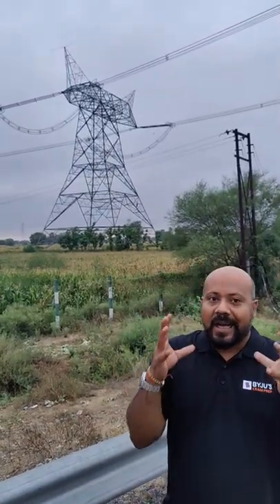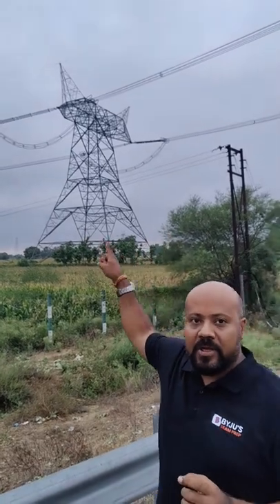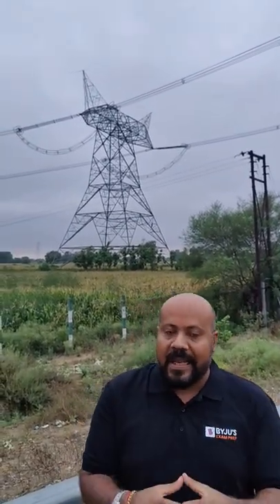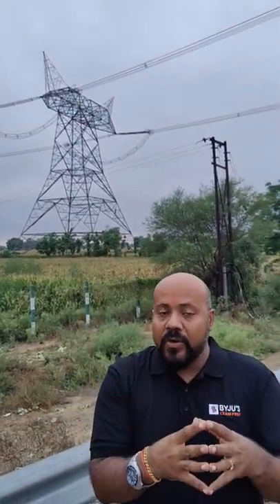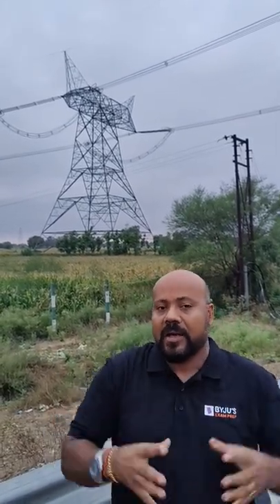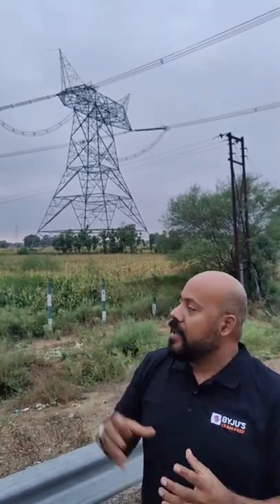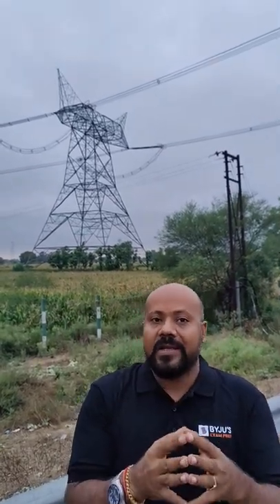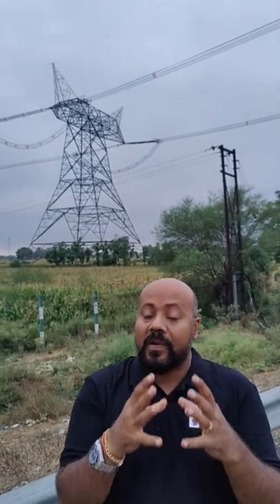All About Transmission Towers in 1 Minute🔥Transmission Lines